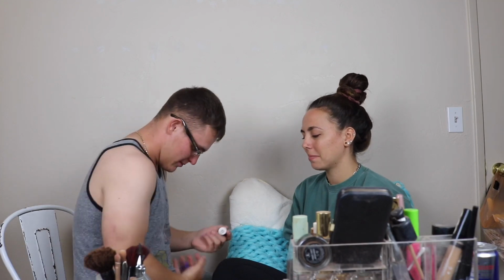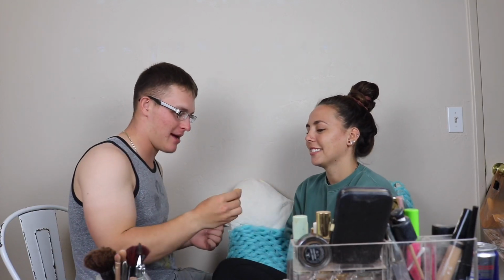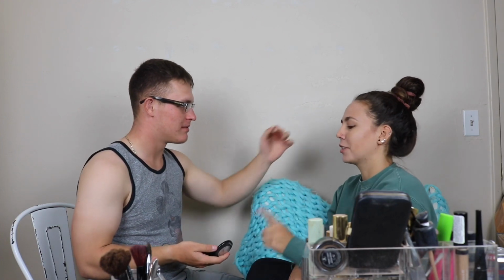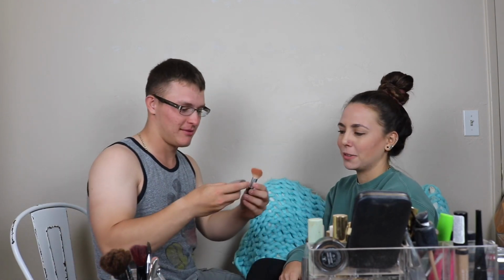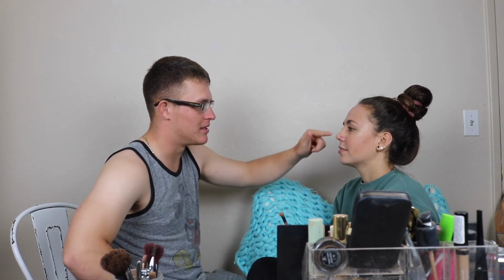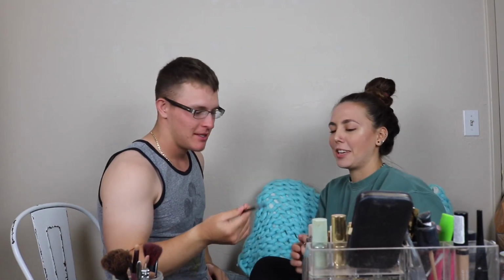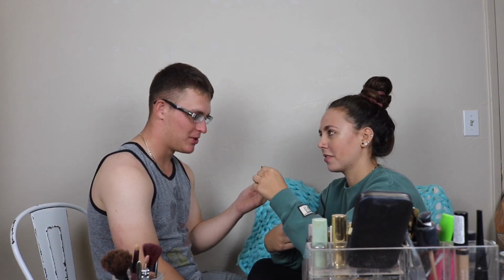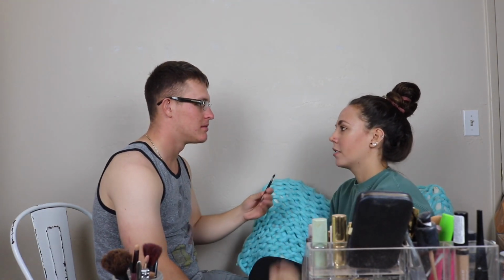A Marine Does My Makeup